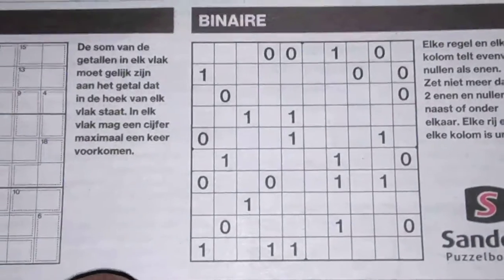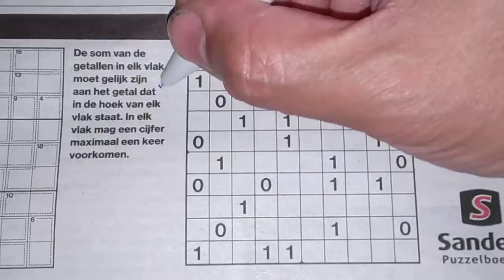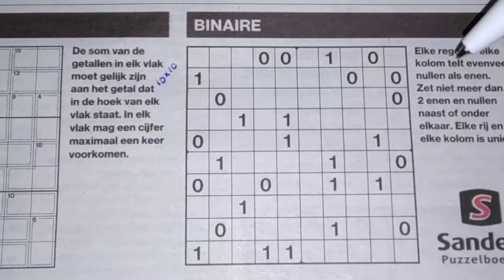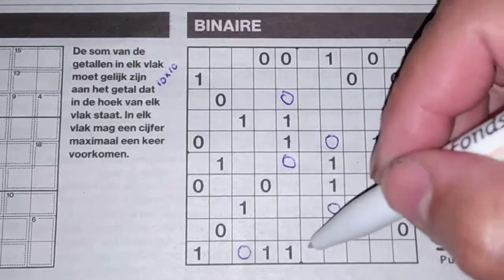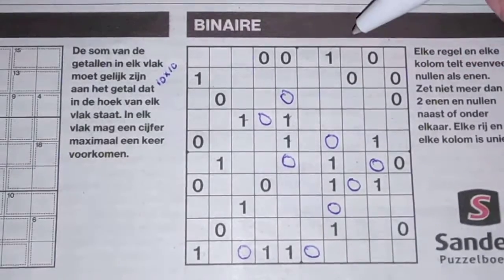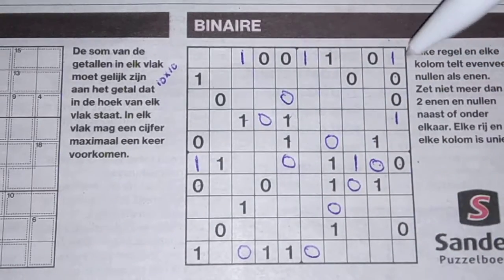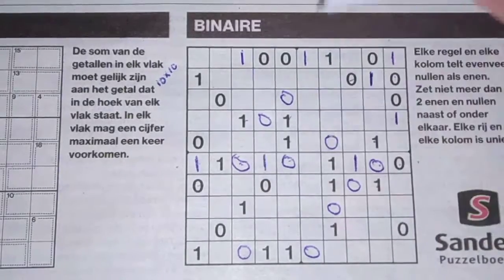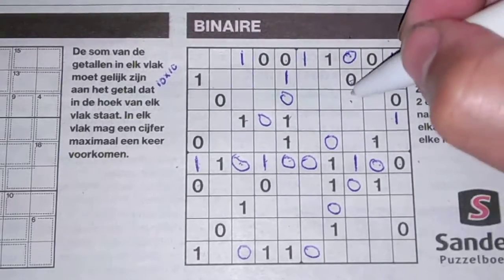Are you ready for these Eight Sudokus? (#884) Binary Sudoku puzzle. 05-27-2020 part 1 of 3